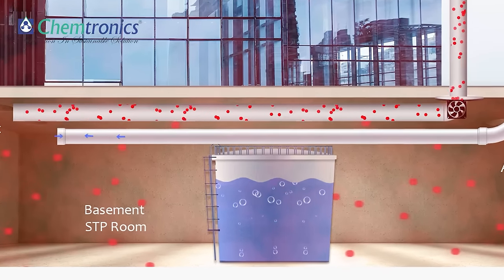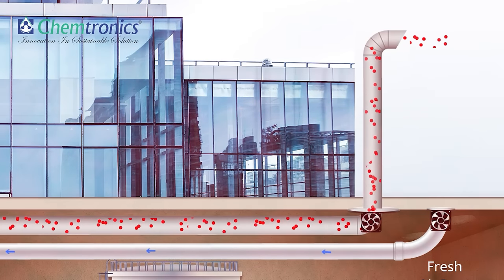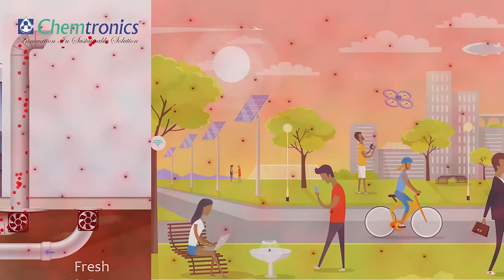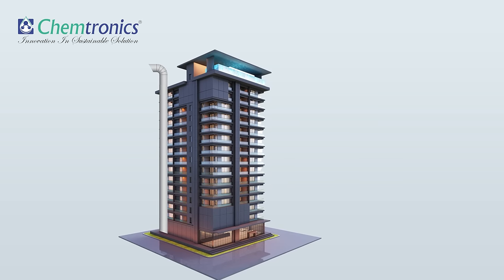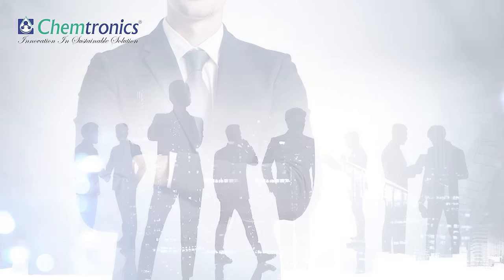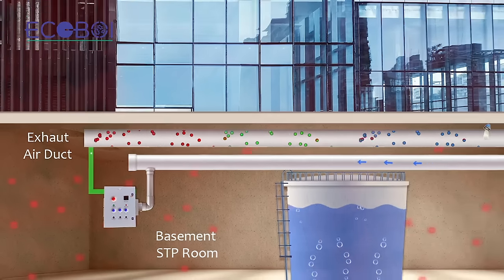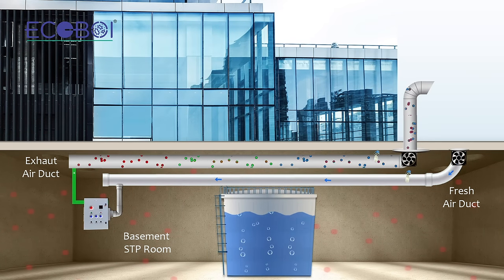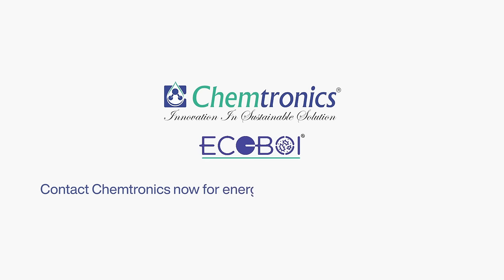Duct Mounted ECOBOI Generator, Duct Injectable Ozonation System. Commercial Deodoriser for STP n OWC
A basement sewage treatment plant can produce microorganisms, odour-causing gases and toxic chemicals as process byproducts. The challenge for the ventilation / MEP design engineers and contractors is to design an odour control and microorganism elimination system to make the exhaust air safe for the environment and humans.
Chemtronics has experience in designing and sizing exhaust air odour and microorganism control systems. Air pollution from sewage treatment plants can be a serious nuisance to adjoining plots and the people travelling nearby.
Multiple technologies can eliminate the STP exhaust air odour control system. The Odor Control Equipment are as listed below
Dry air scrubbers
Activated CArbon filters
Wet scrubbers
Bipolar ionisers
Incinerators
Duct Mounted Ozone generators
ECOBOI Generators
Bio-filters
Ozone Producing UV lights
Plate-type duct mounted ozone generators
corona ozone generators
Electrostatic Precipretators
Electronic air filters
Air Purifiers
The above technologies have advantages and disadvantages. As per the site condition, whichever has the optimum performance with greater advantages can be used. We at Chemtronics have developed a "Capture and Treat" technology using ECOBOI oxidation to control the odour and the microorganisms in the exhaust air. The major odour-causing gases are hydrogen sulphide (H2S), Ammonia (NH3) and the different types of Mercaptences. Ethyle Mercaptance, Methyle Mercaptance, Butyle Mercaptance, etc.
ECOBOI Commercial deodorisers can eliminate these odour-causing gases by oxidation.

Chemtronics has a special service exclusive for the MEP, HVAC and ventilation consultants, where we support designing and sizing odour control systems for basement STP and organic waste converters.

Solution Engineer: ; Chemtronics is an Industrial Ozone & ECOBOI generator manufacturer & Exporter for the application of Air, Surface, water & wastewater applications. We provide solutions for air & surface disinfection in the pharmaceutical, food & beverage industry, dairy, bakery, and aquaculture industries.